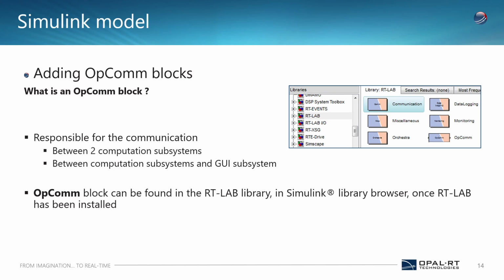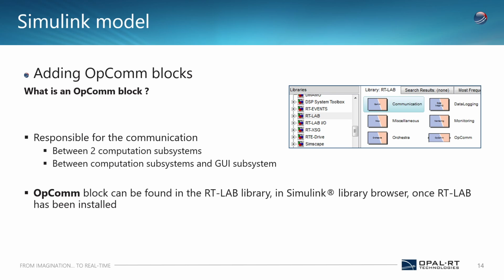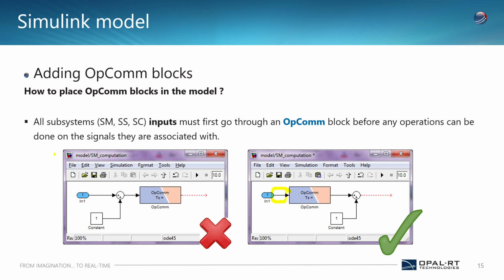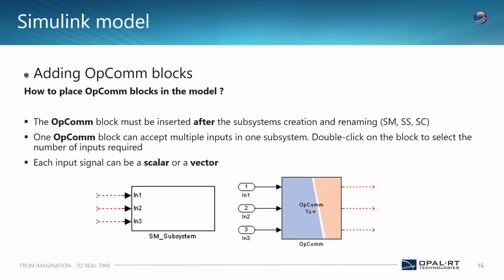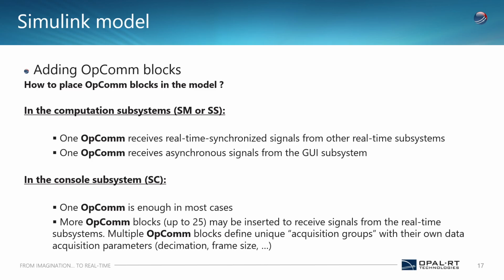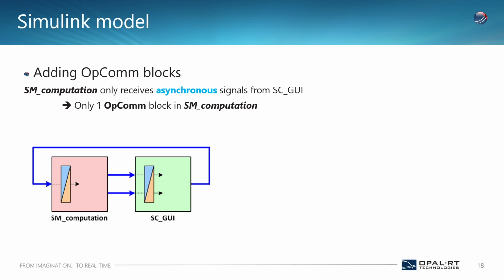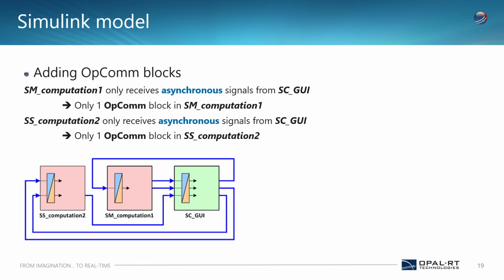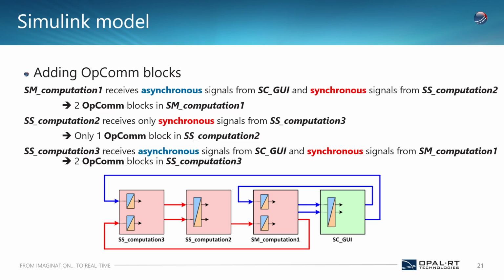How to add and place OPCOMM block